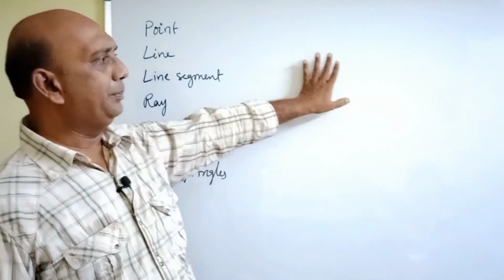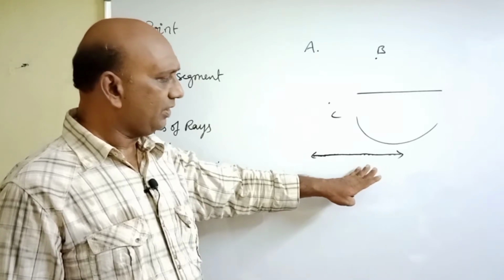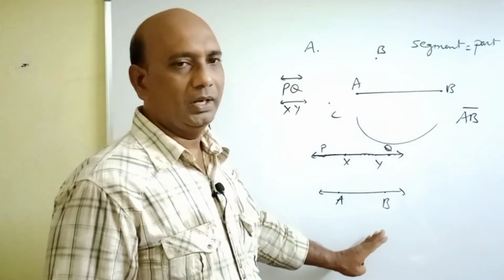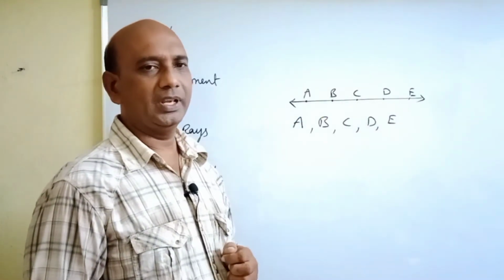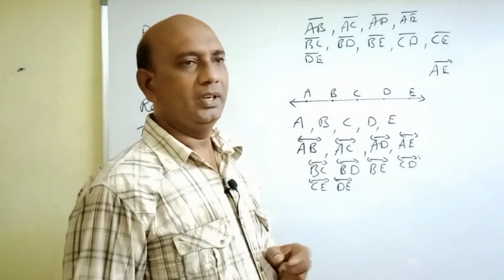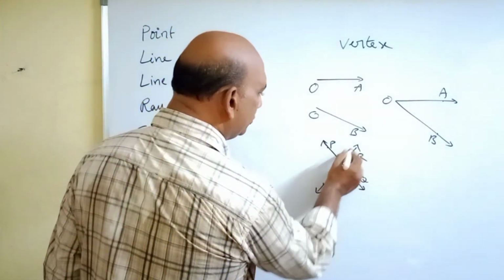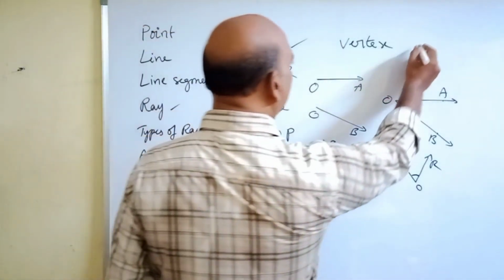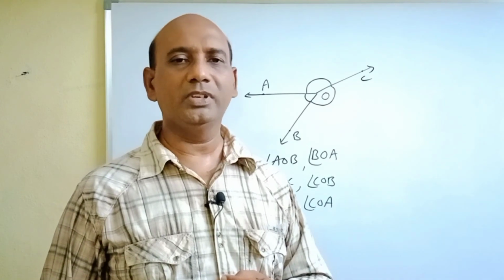mathematics//Introduction of Geometry (Point, Line, Line Segment, Ray, Angle)....